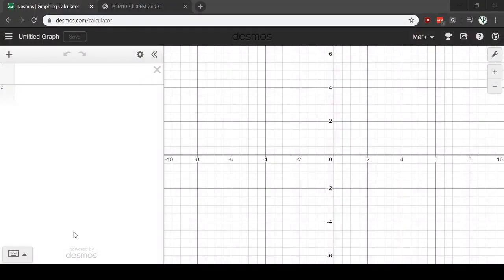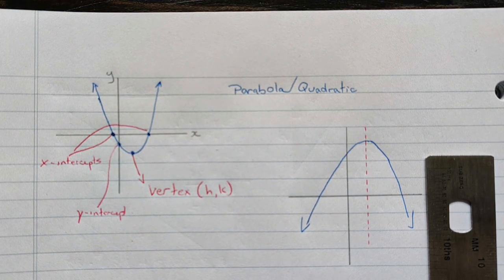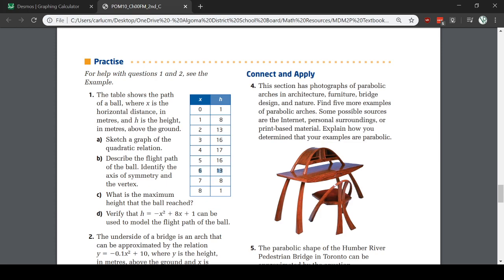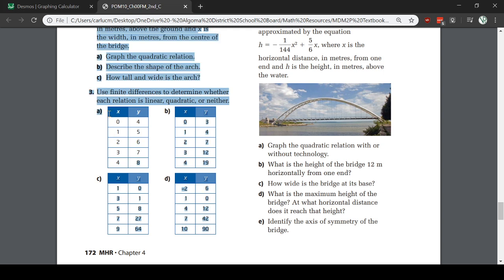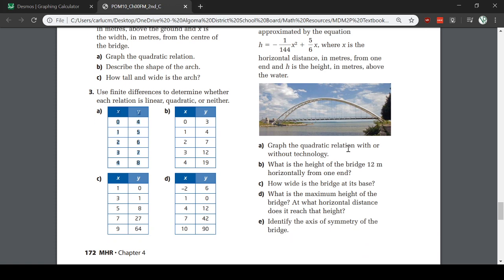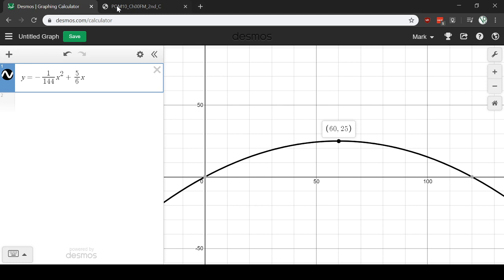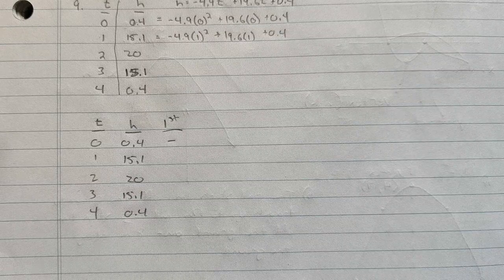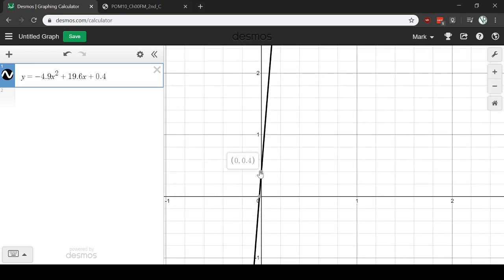MPM2D - 4.1/4.2 - Livestream